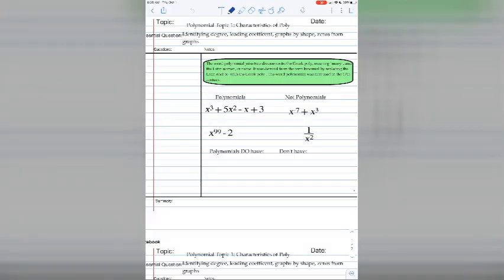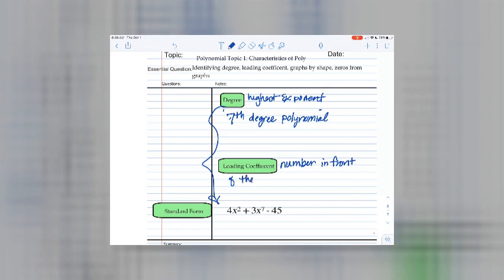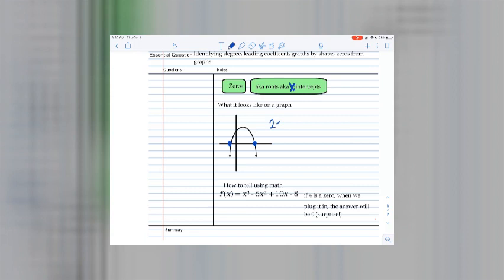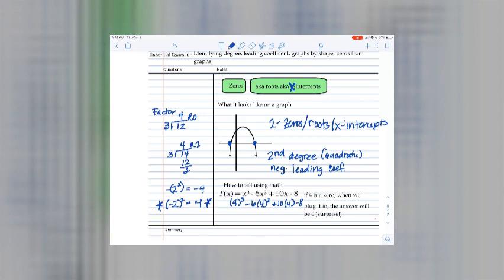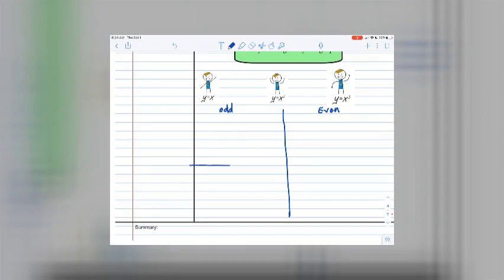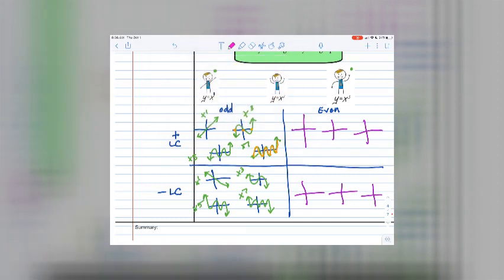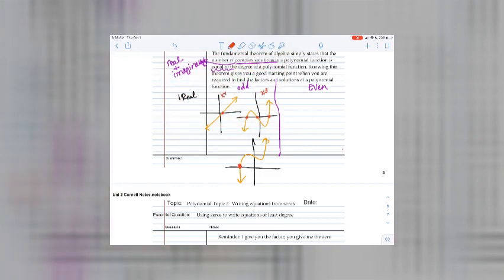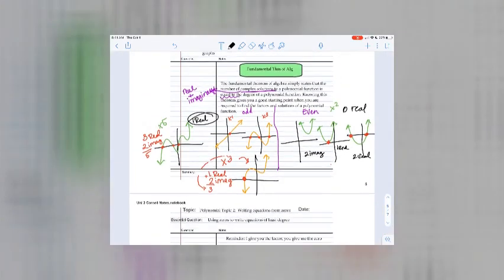Unit 2 Topic 1